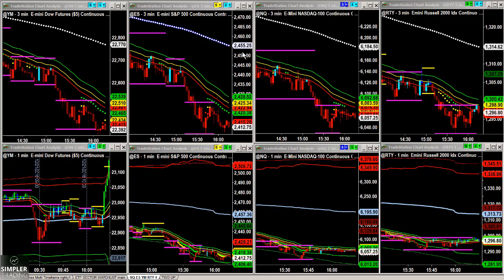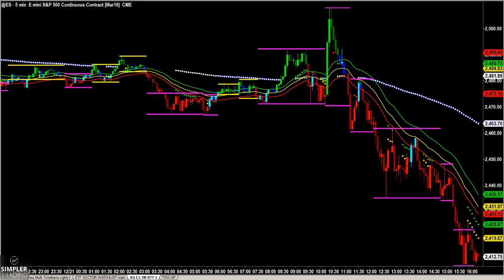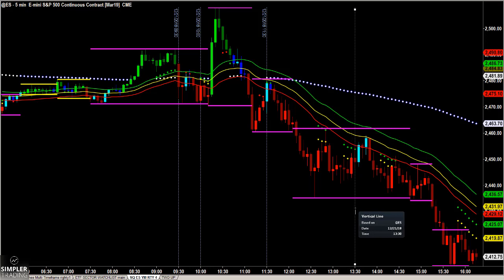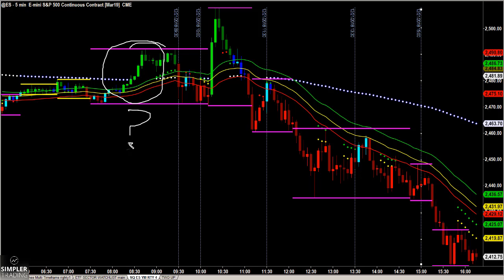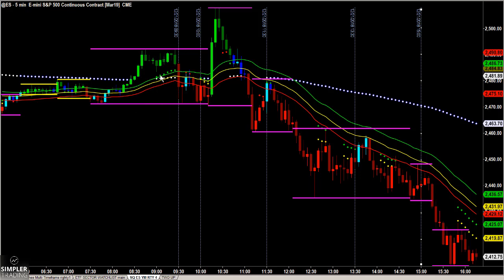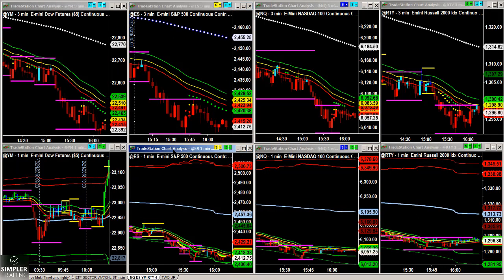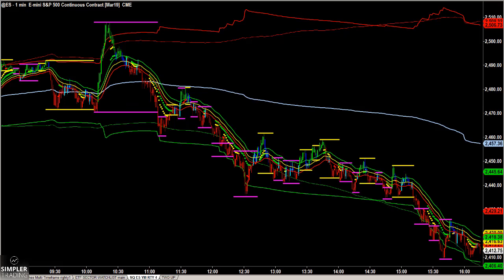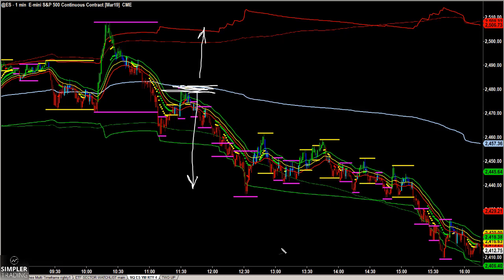Futures: Trading Intraday Trends.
FInding the time frames to trade intraday can be as simple as using the GRaB Candles and the 34EMA Wave. Here's how the market can shift and setup entries on the 1, 3, and 5-minute charts.